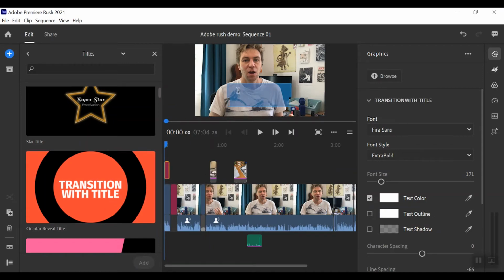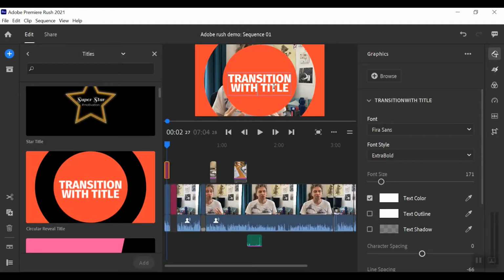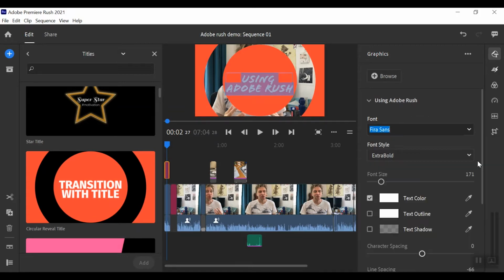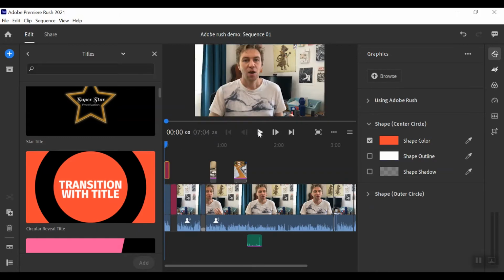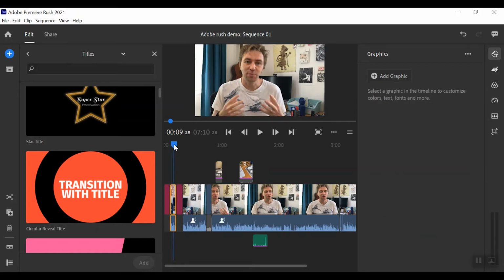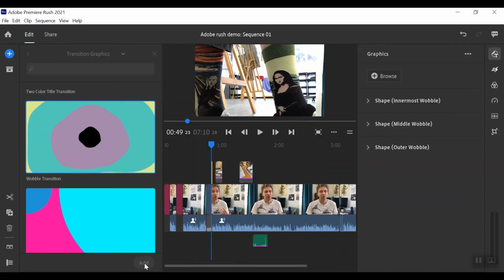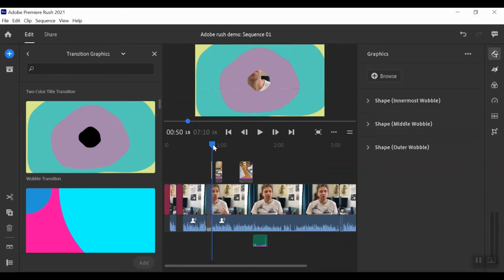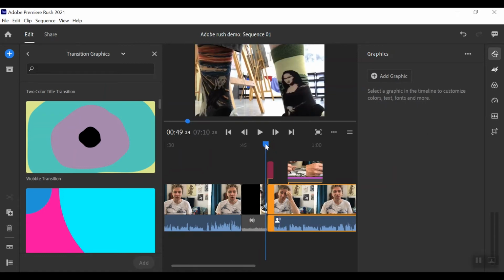Adobe Rush Tutorial Part 3: adding titles, text, and transition graphics